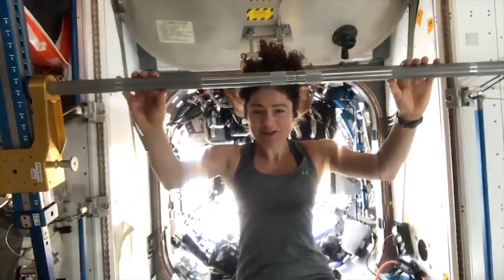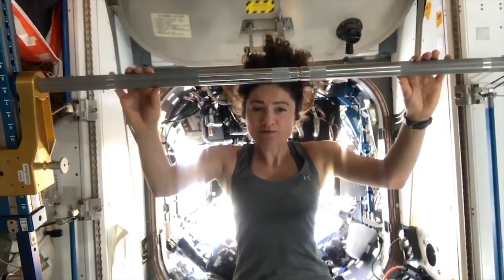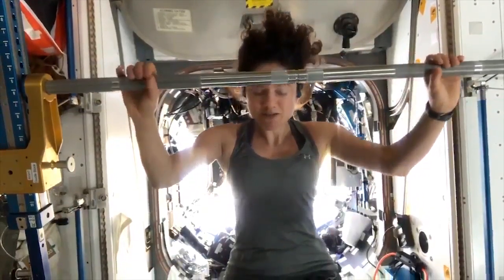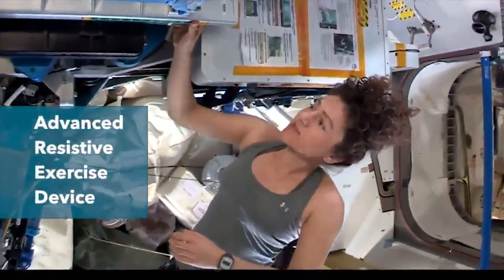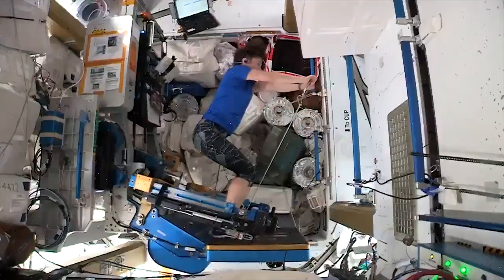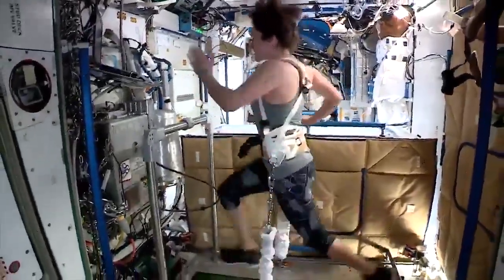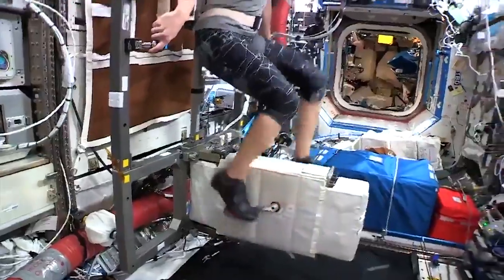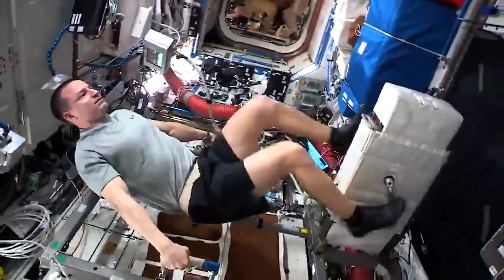גסיקה מאיר מסבירה איך מתאמנים בחלל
ynet - עדכוני חדשות שוטפים מסביב לשעון